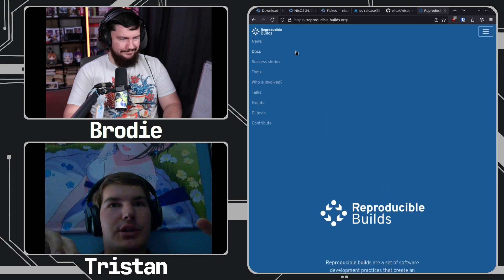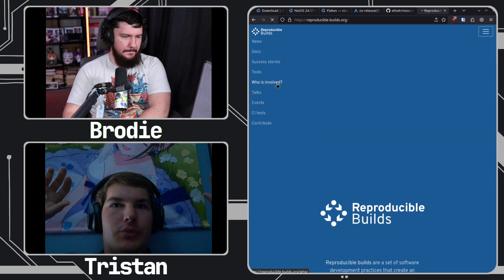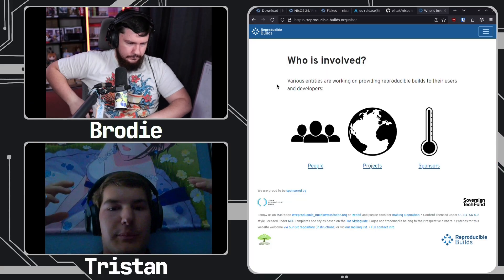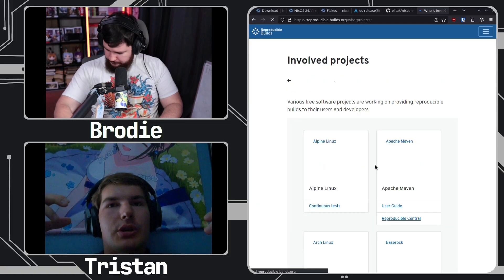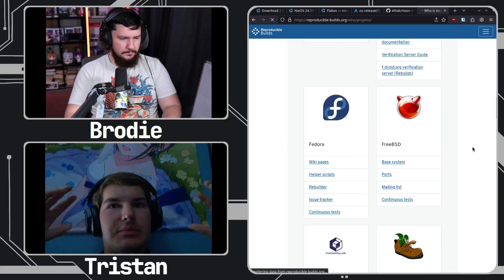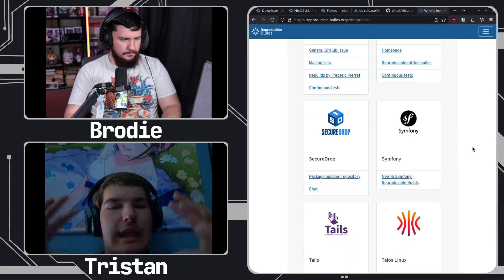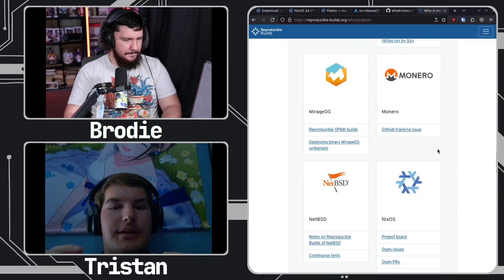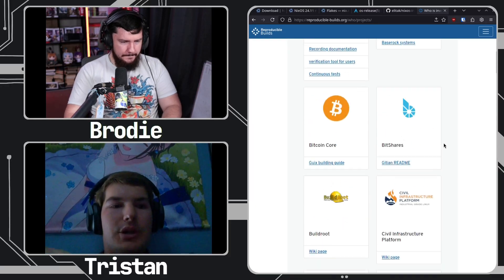What Is Nix/NixOS Trying To Solve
What problem is Nix and the NixOS distro trying to solve, people keep bugging me about using it but why.